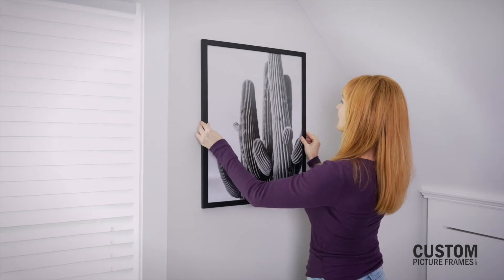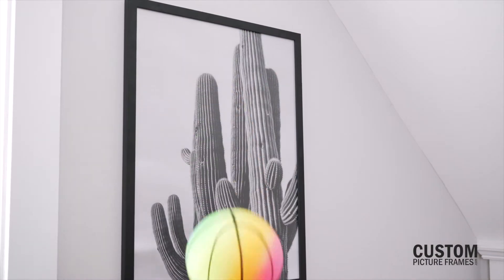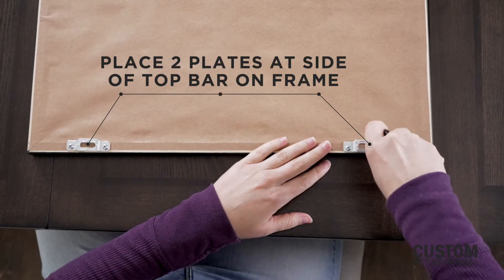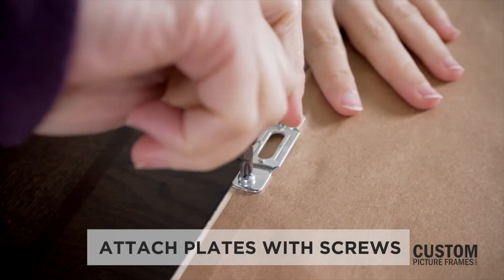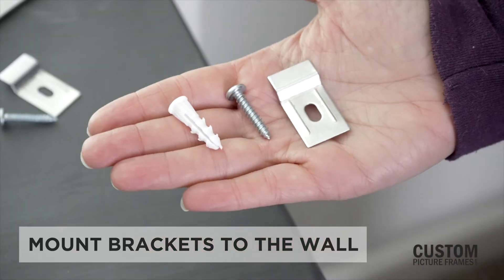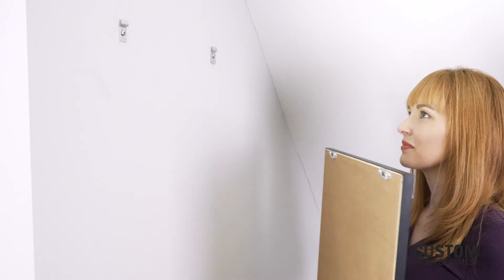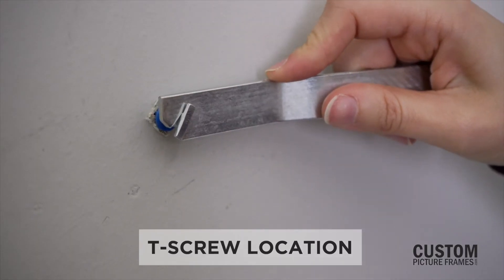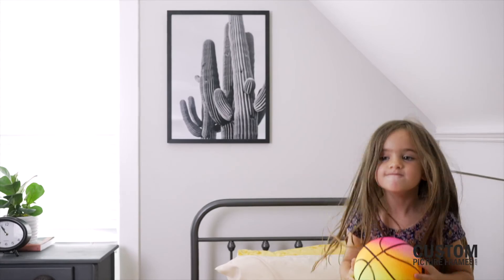How To Install Security Hangers | Securing Your Picture Frames | CustomPictureFrames.com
Security hangers are ideal for any space that a picture frame might get bumped. Think playroom or restuarant! Here's how to properly install our security hanger kit to keep your picture frames firmly on the wall.